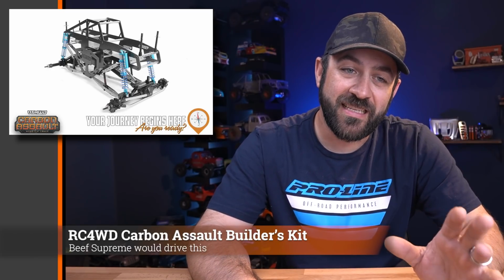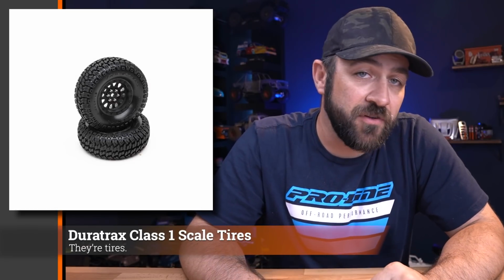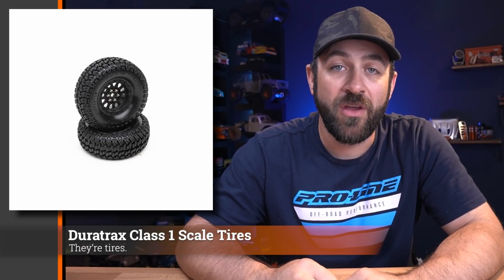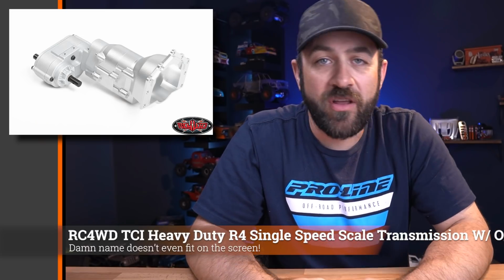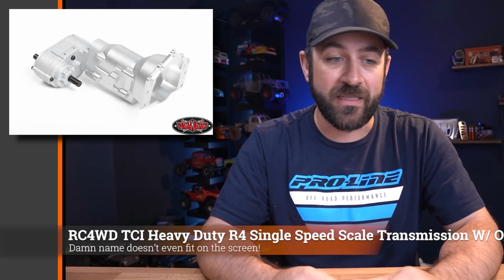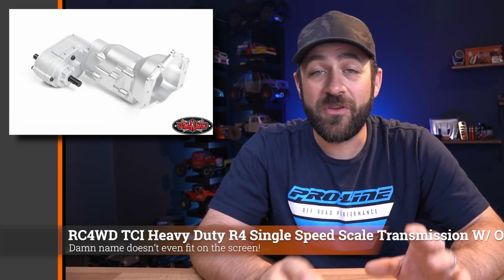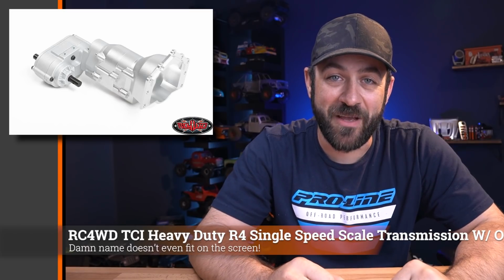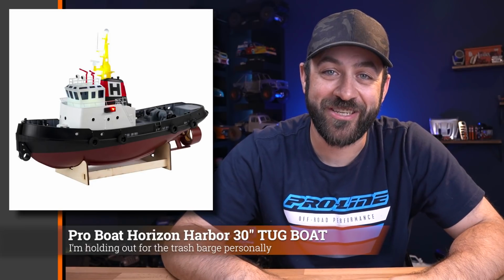Into Overdrive! Scale News Update - Episode 161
This week's episode of the Scale News Update we cover news from RC4WD, Boom Racing, Duratrax and MORE!

RC4WD TCI HEAVY DUTY R4 SINGLE SPEED SCALE TRANSMISSION W/ O/U DRIVE TRANSFER CASE

Instagram.com/HarleyDesignsInc
Facebook.com/HarleyDesignsInc